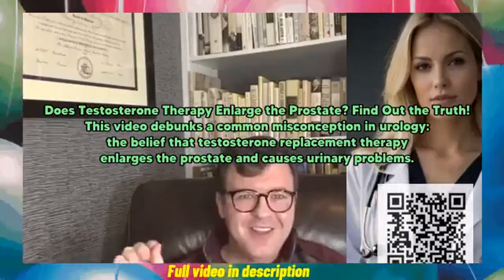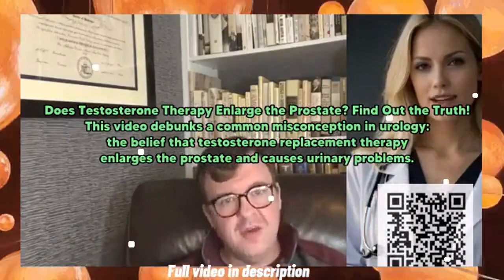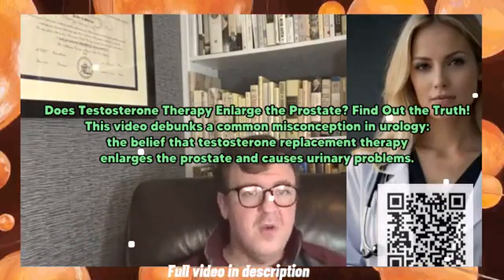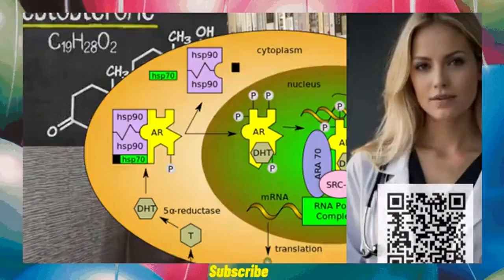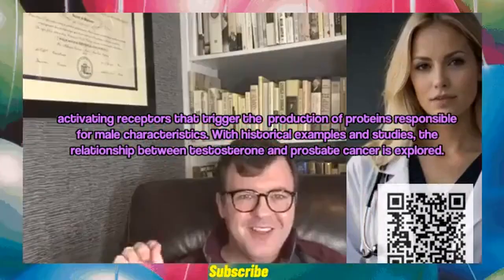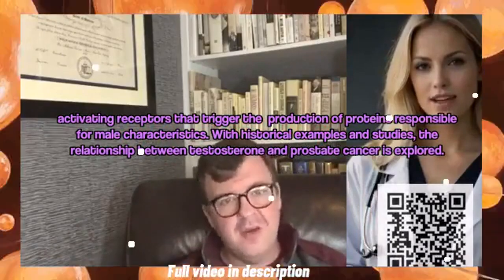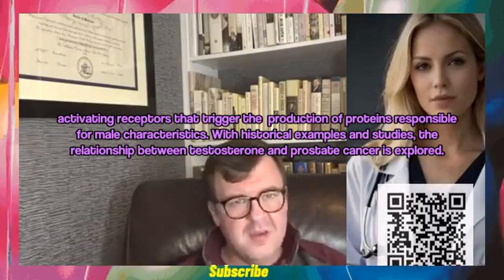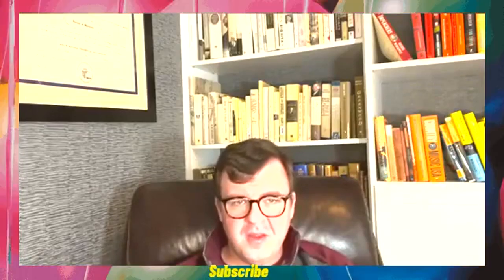🔥 ⇨Does Testosterone Therapy Enlarge the Prostate? Find Out the Truth!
This video debunks a common misconception in urology: the belief that testosterone replacement therapy enlarges the prostate and causes urinary problems. Through a clear scientific explanation, the video addresses how aging and prostate enlargement may be related, but not necessarily linked to testosterone treatment. In addition, it details how testosterone works at a cellular level, activating receptors that trigger the production of proteins responsible for male characteristics. With historical examples and studies, the relationship between testosterone and prostate cancer is explored. This content is essential for those who want to better understand their prostate health. Don't miss the full and detailed explanation in the video, available in the description.